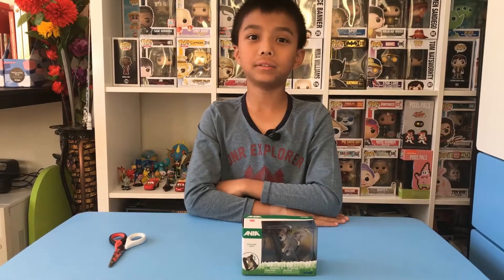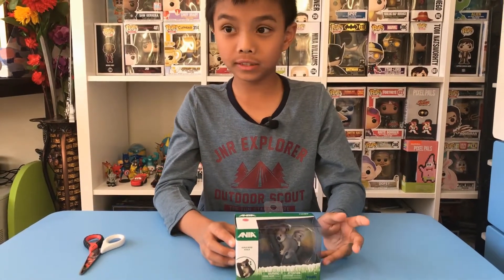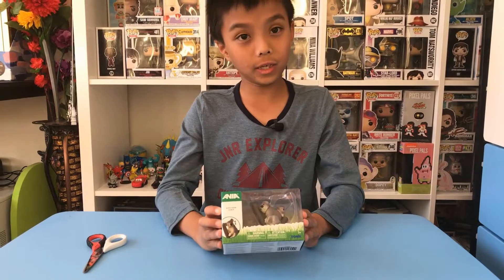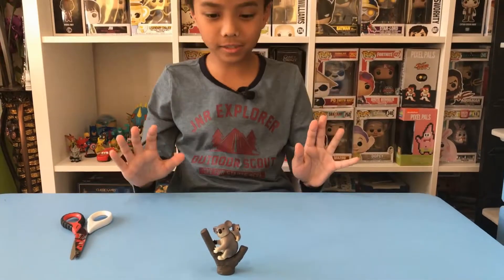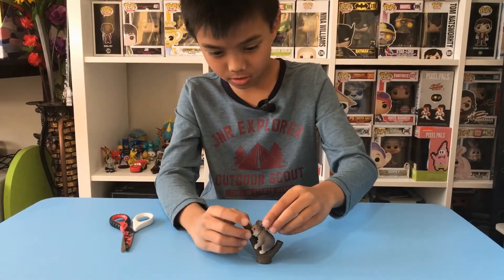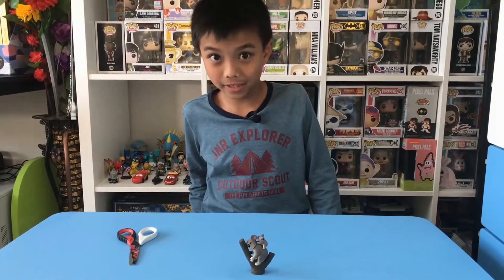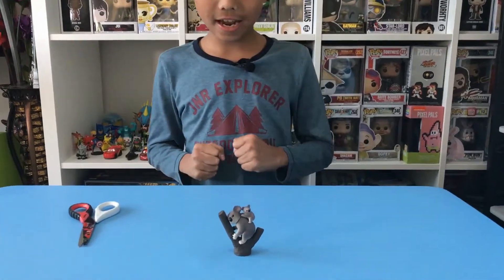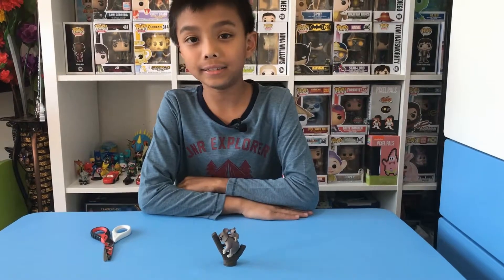TOMY ANIA Koala bear & baby animal figures unboxing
Today I am unboxing Koala bear and baby animal figures made by TOMY brand. They are small, cute and adorable. I hope you like this video.